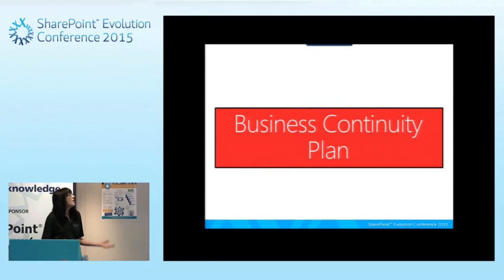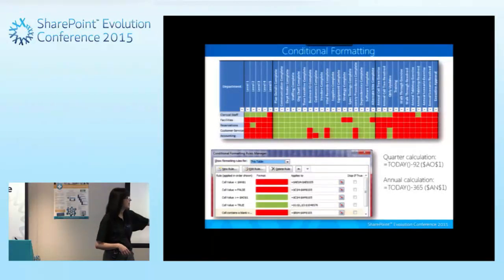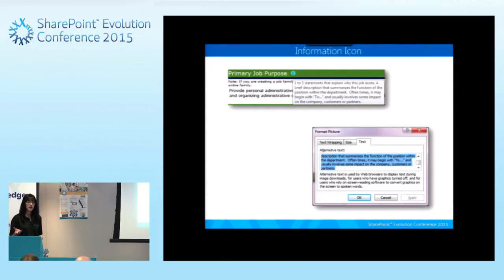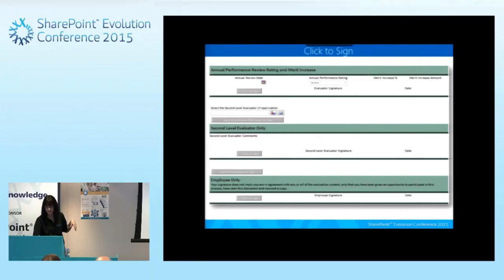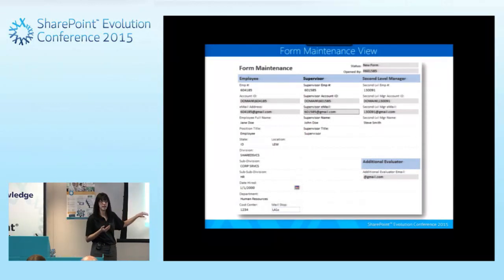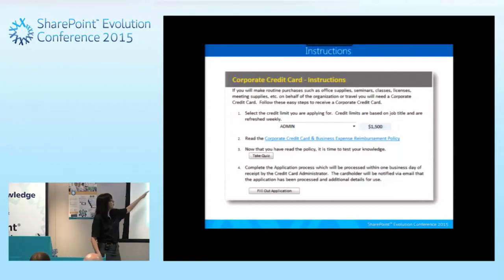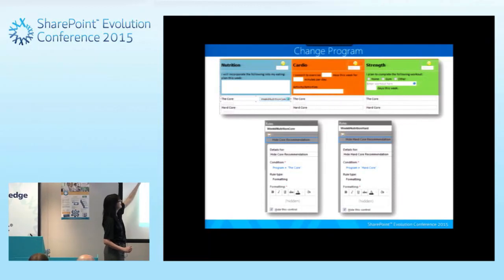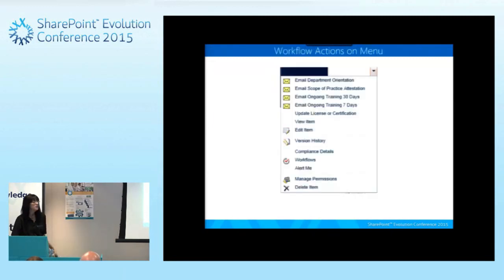Sandra Mahan-DIY: Human Resources and SharePoint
Take a look at all of our sessions from all of the conferences on the playlist section of the channel, make sure you subscribe to keep up-to date with combined knowledge and for exciting news and updates.  Business Continuity Plan
 Job Description Template
 Performance Review
 Company Credit Card
 Wellness Program
 Employee Handbook What does Combined Knowledge do?